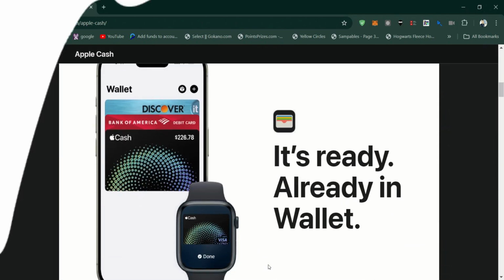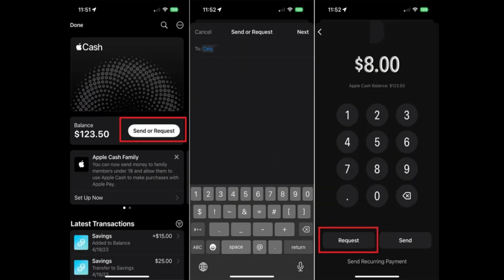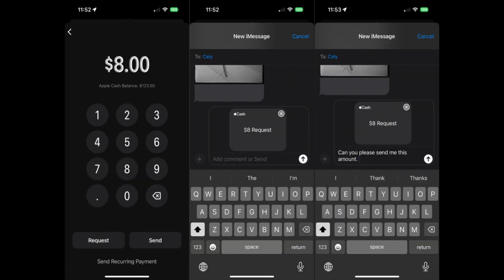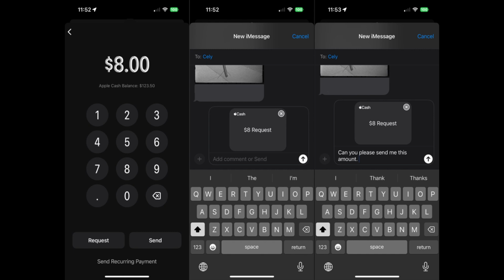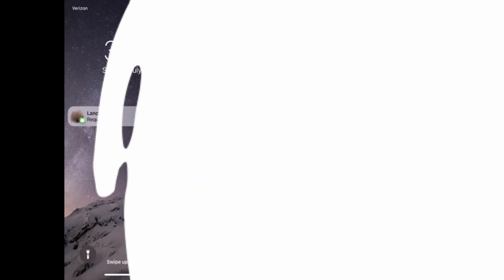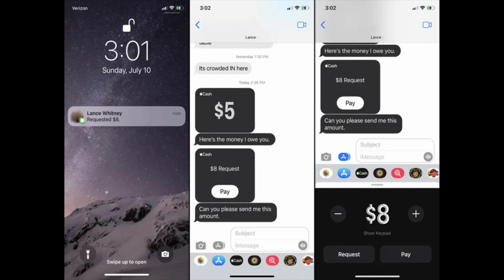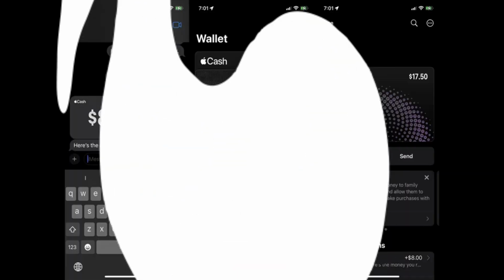How to Request Money on Apple Cash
Need to request money from someone? This video shows you how to use Apple Cash to easily request funds from friends or family. Watch this guide to manage your finances effortlessly and get the money you need, right from your iPhone!